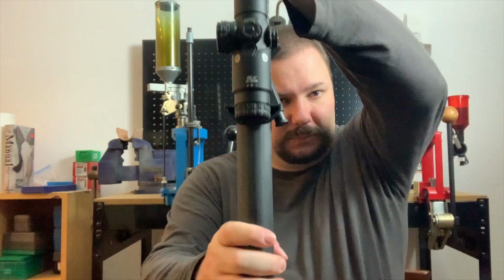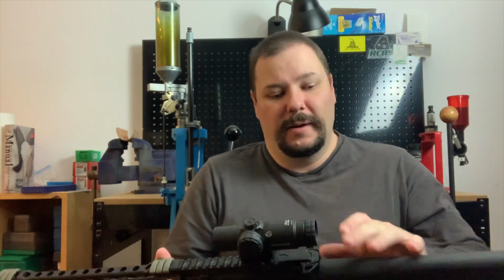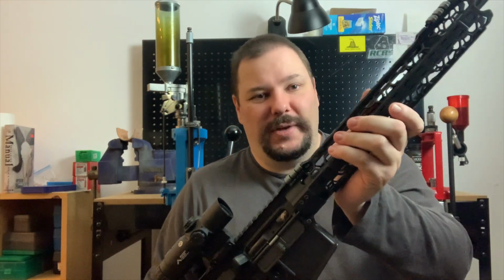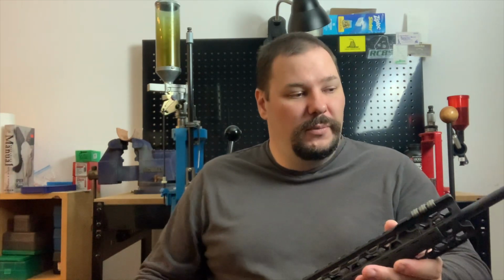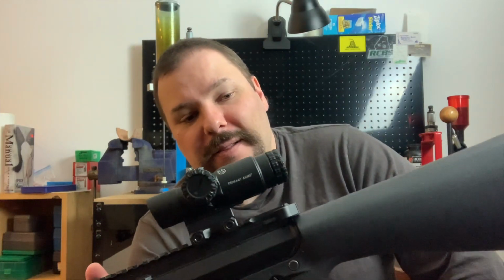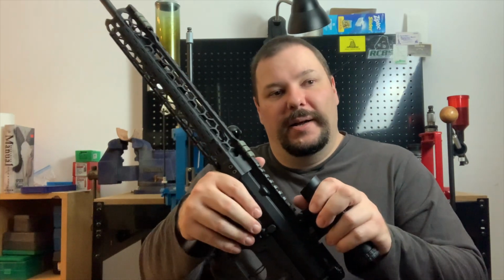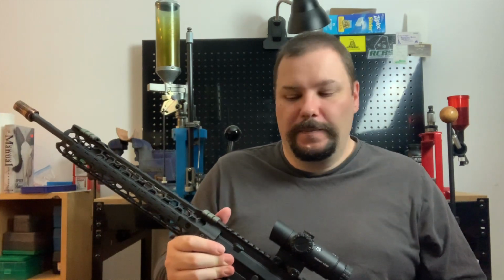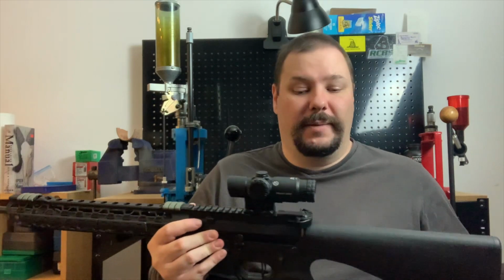My WWSD state of the rifle with GLx 2x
An update about my lightweight "WWSD" type AR. It's been my primary AR for a little while now and got a new sight recently. I figured it was worth running through where it's at for folks considering this type of build.
I also tried out a new location for filming, let me know what you think. I need to work on the angle and lighting but I figure the reloading bench makes more sense than my fireplace.